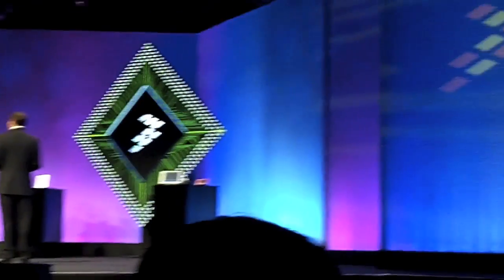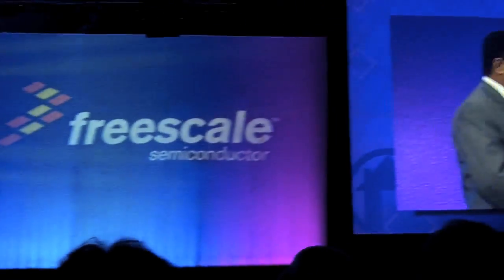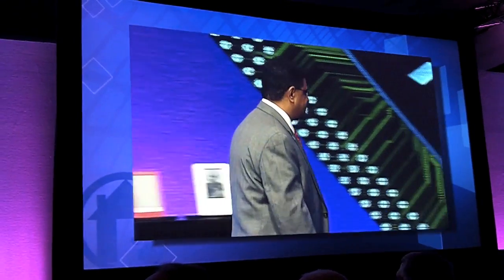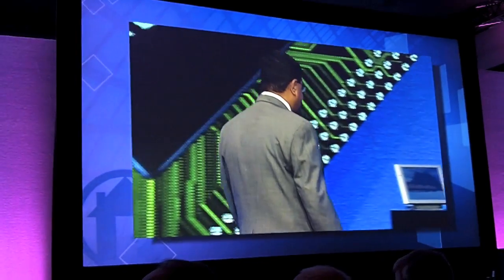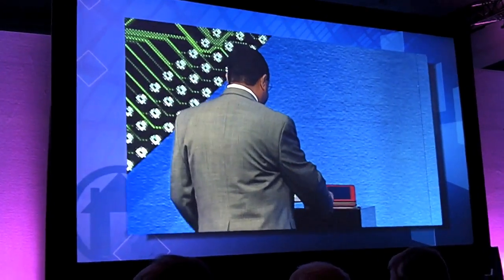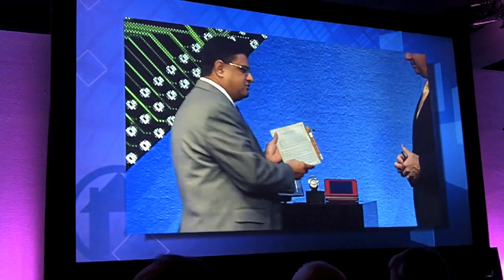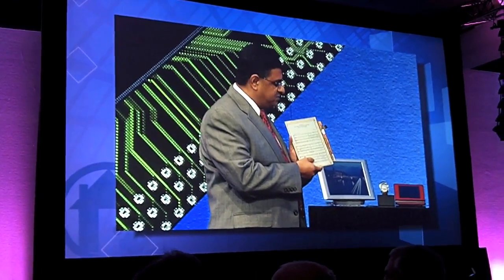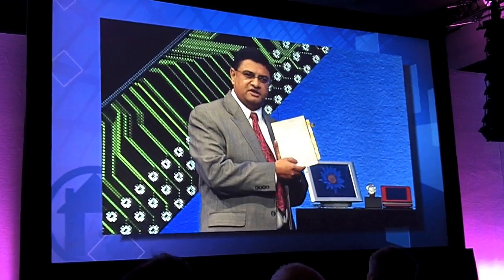Future of eReaders by Sri Peruvemba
The future of eReaders is described here at the Freescale Technology Forum (FTF, June 21-24, 2010, Orlando, Fla.) by moderater CEO Rich Beyer and featuring Sriram Peruvemba the Vice President of Global Sales & Marketing at E Ink, which makes the paper-white display for the Amazon Kindle, Sony Reader, Barnes and Noble Nook as well as the coming flood of sub-$99 eReaders due by Christmas. Read about Freescales inexpensive i.MX508 microcontroller to power them